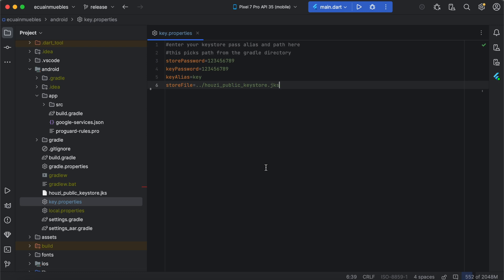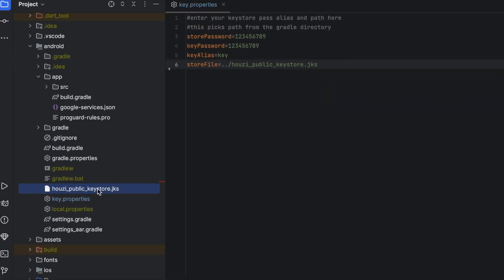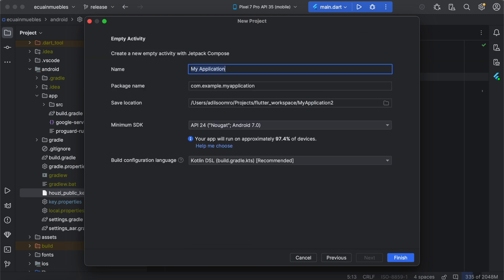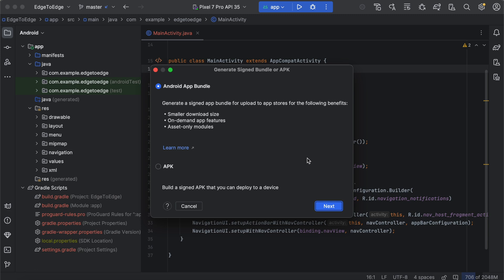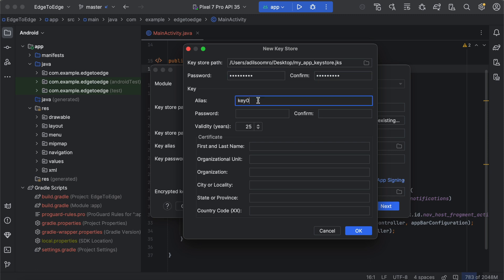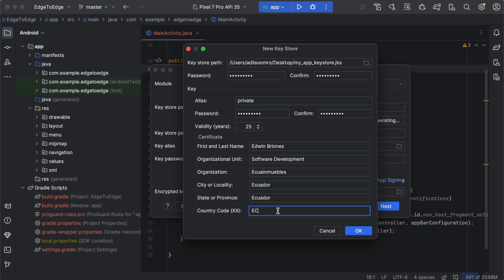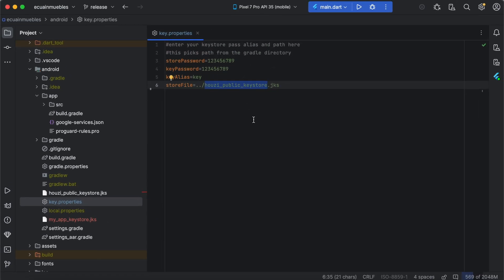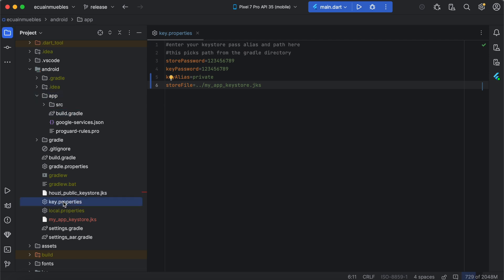How to create Android Keystore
In this quick tutorial, we walk you through the steps of creating and setting up a custom keystore for your Houzi Flutter Real Estate App. A custom keystore is essential for securely signing your app before uploading it to the Google Play Store and configuring Firebase. The default keystore included in the Houzi source code is public, making it less secure. By generating your own keystore, you ensure the security and authenticity of your app, enabling features like deep linking and verified user actions within the app.